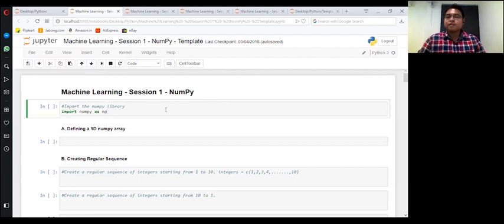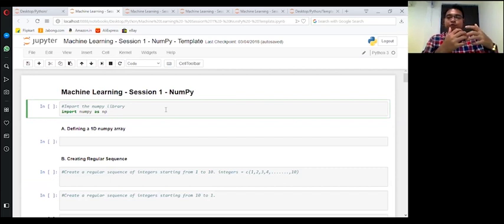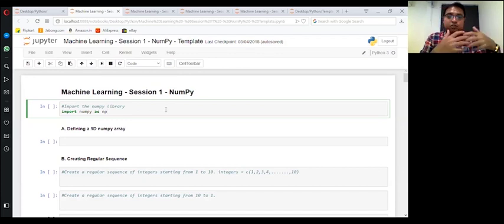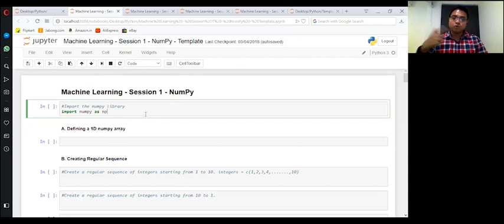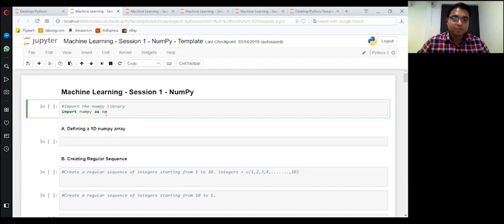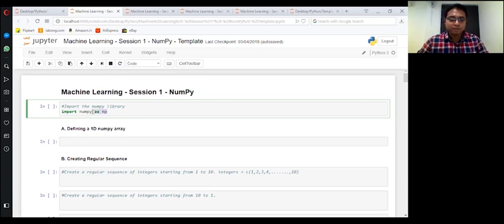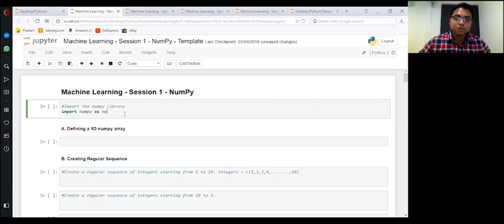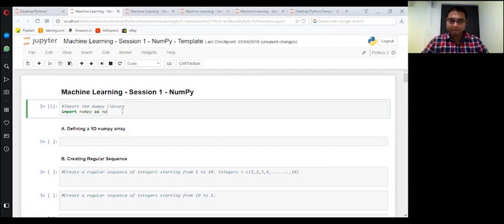Professional Certificate Program in Machine Learning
Professional Certificate Program in Machine Learning 361DM